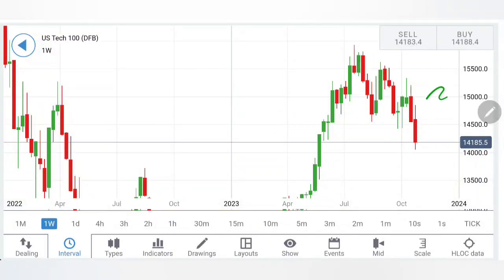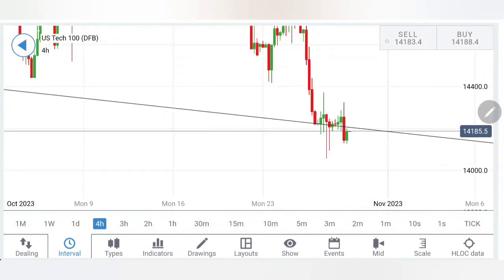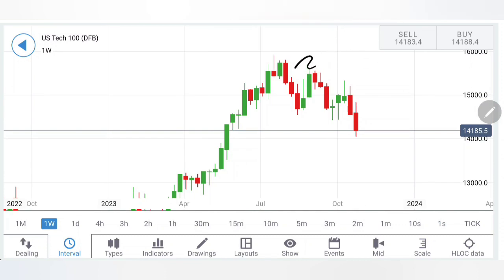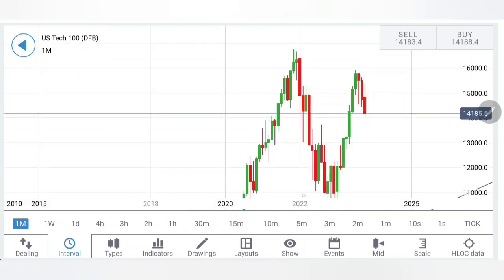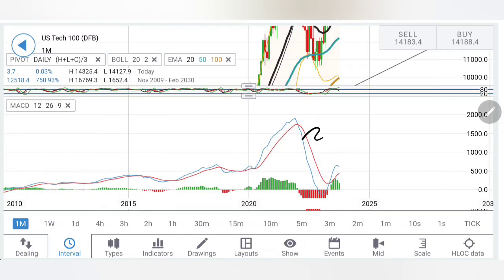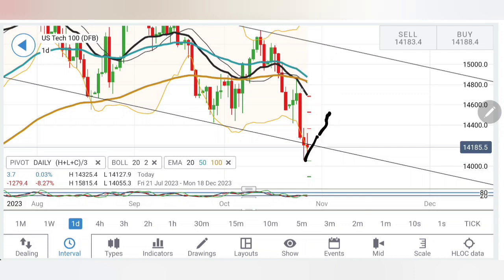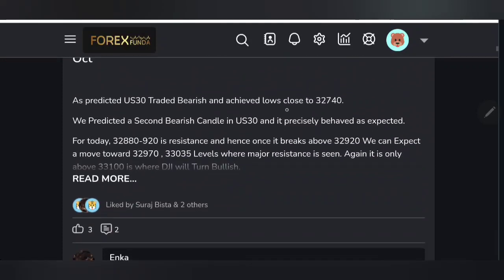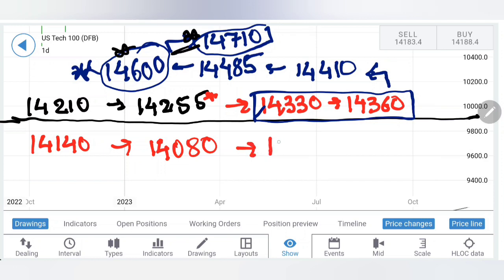More Crash in Nasdaq, Where is The Bottom ? Nasdaq100 Prediction For Next Week 30 Oct - 03 Nov